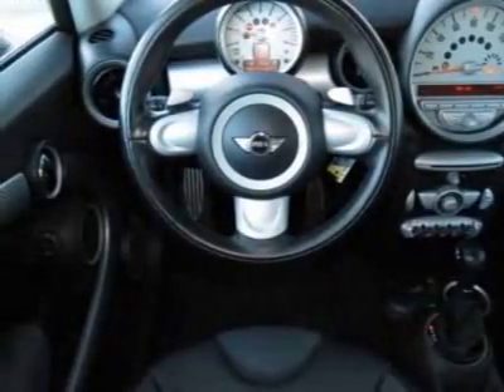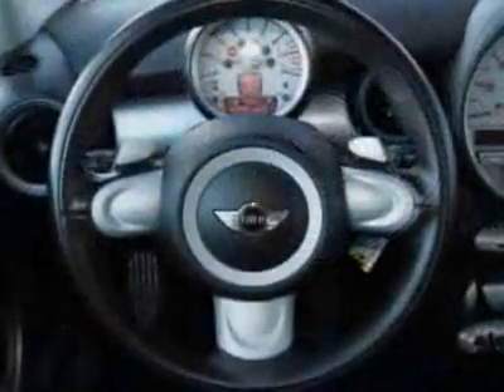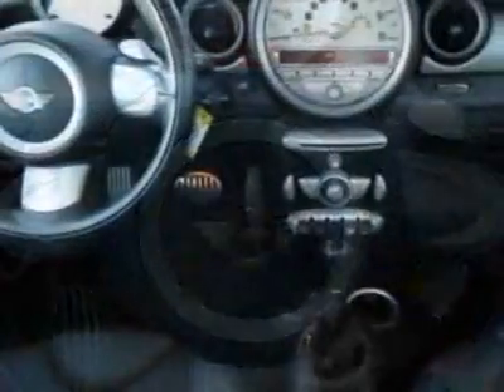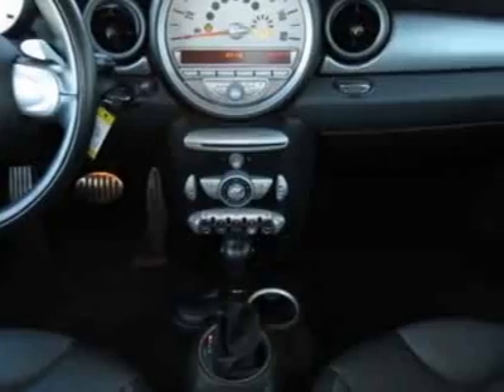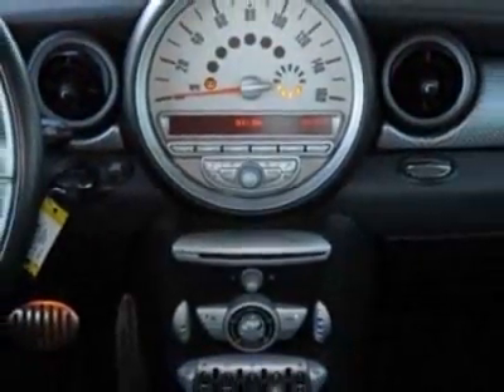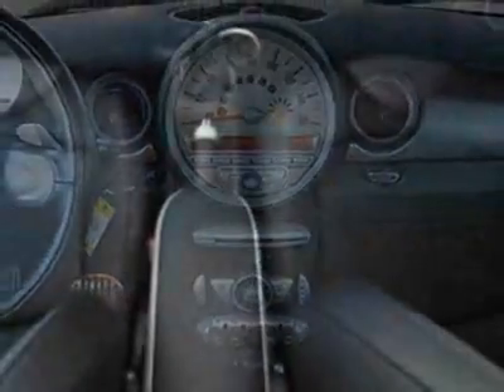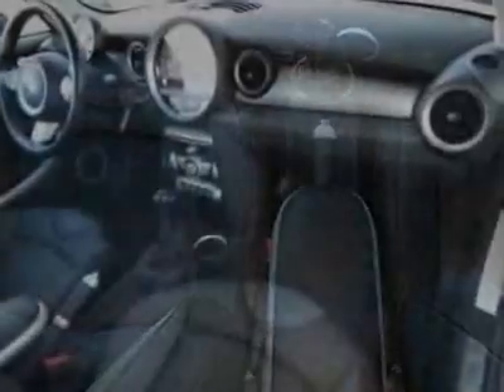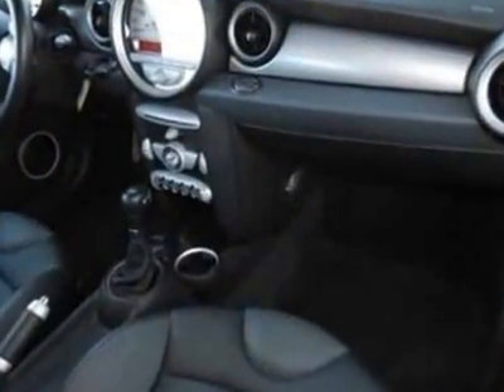2009 MINI Cooper Hardtop 2dr Cpe S Coupe - Phoenix, AZ